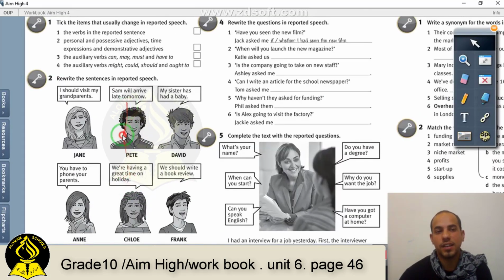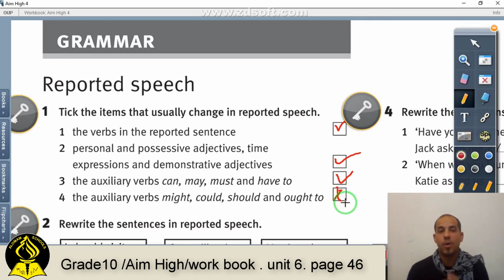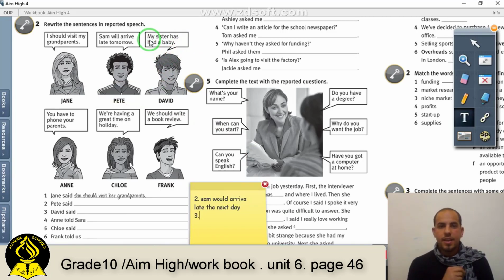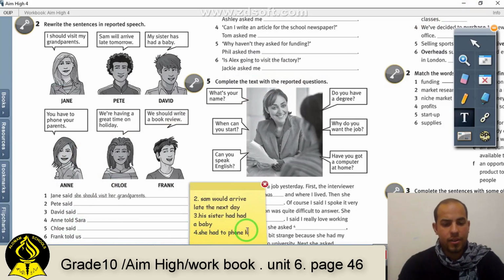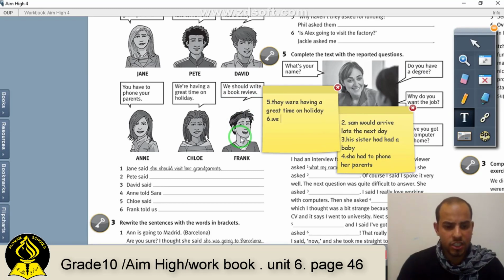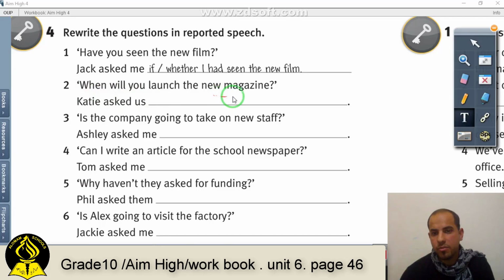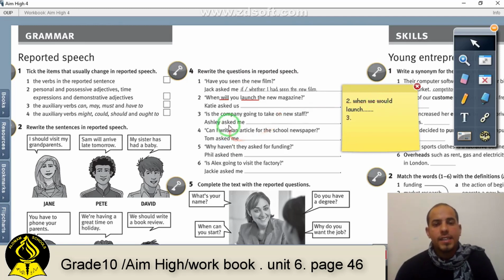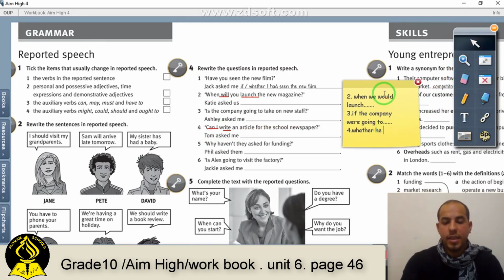Grade10 Aim High work book unit 6 page 46